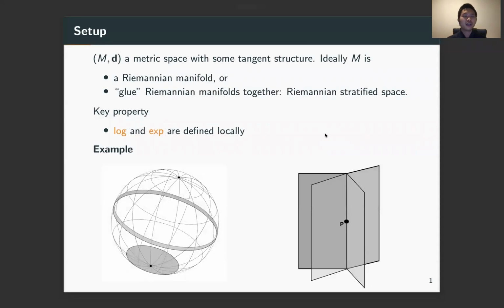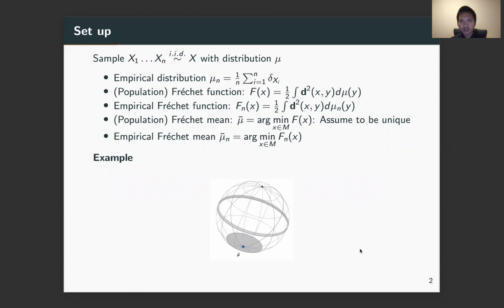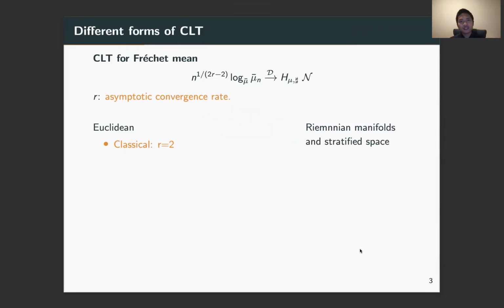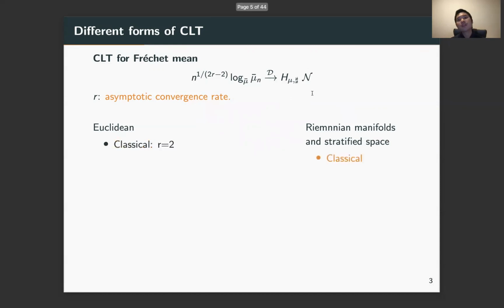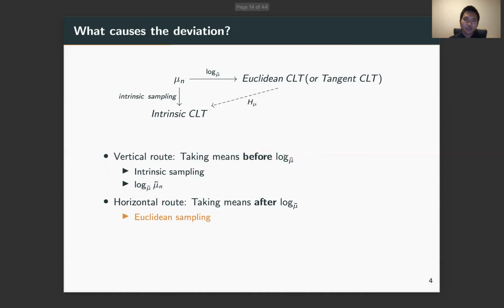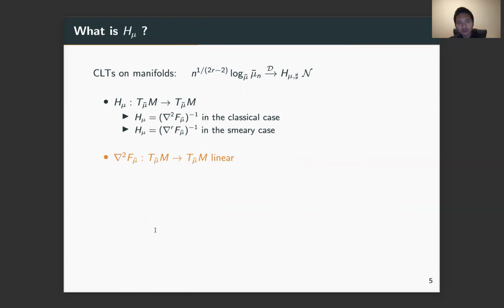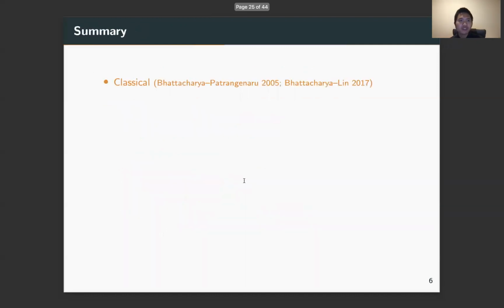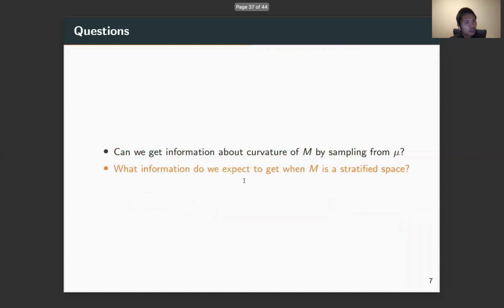Do Tran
Do Tran: Fréchet means and geometry